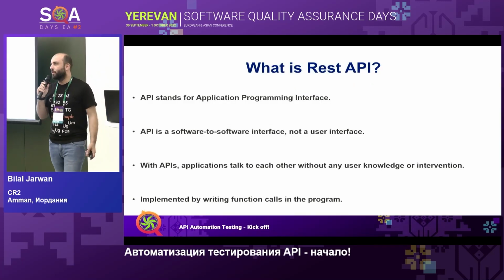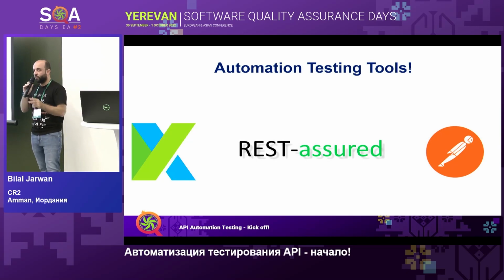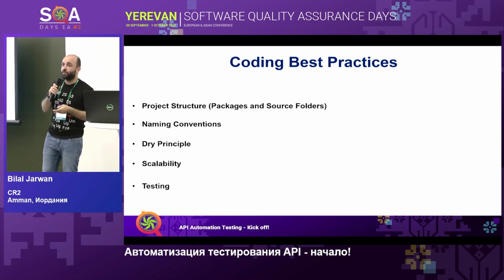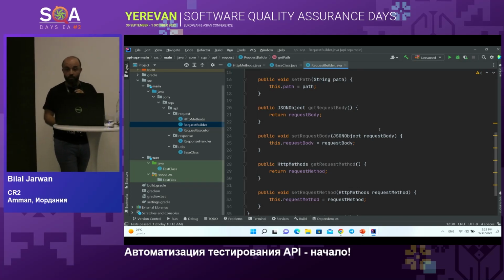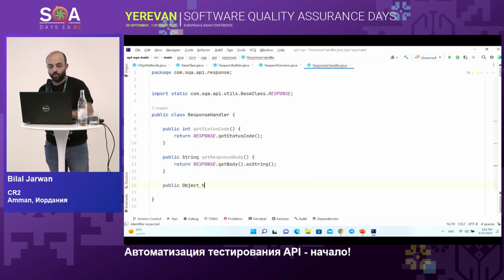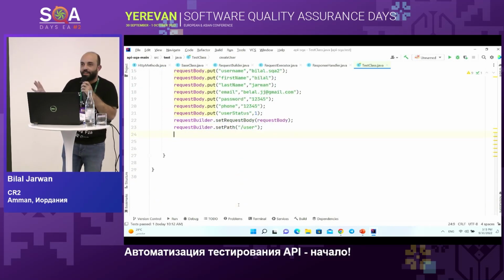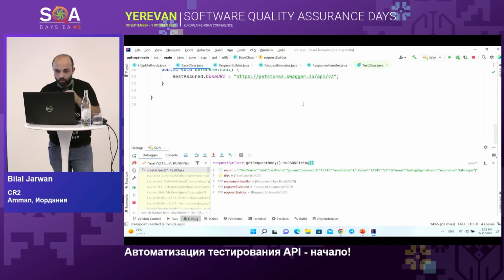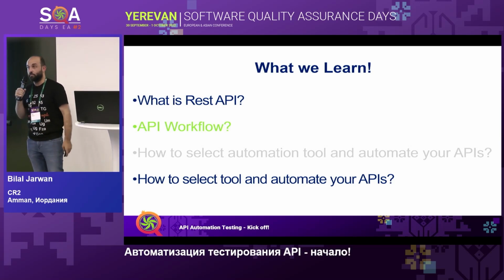API Automation Testing - Kick off!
Bilal Jarwan's talk at the SQA Days EA #2 Conference. 30 September-01 October 2022
Yerevan. Armenia